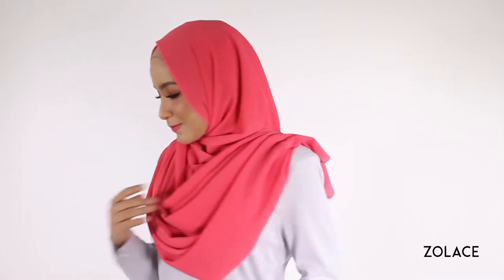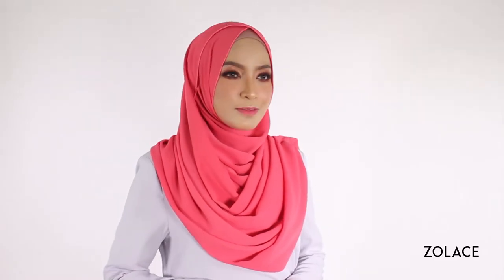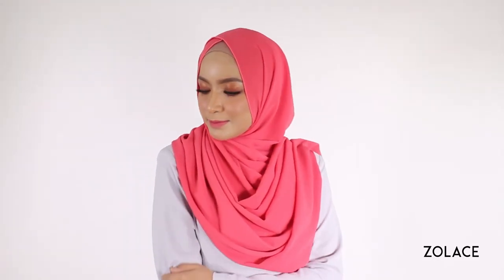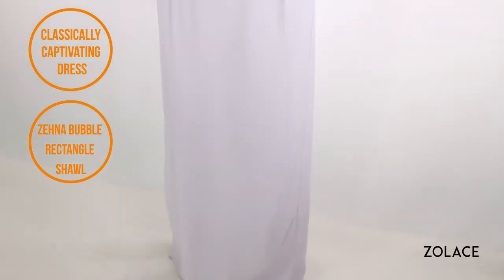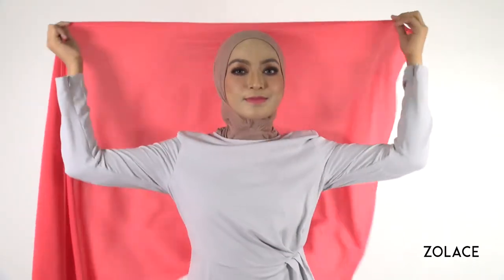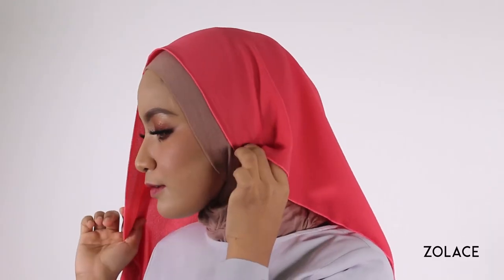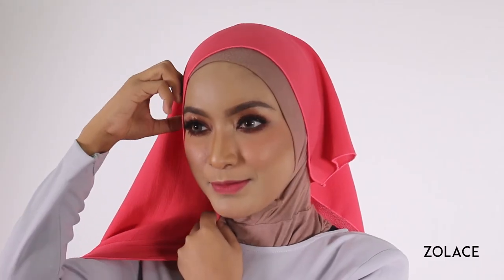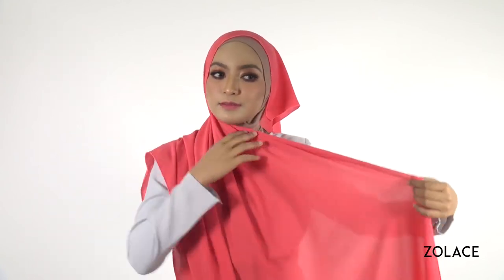Hijab Shawl Tutorial 2017 - How To Easily Make a Hijab Criss Cross Style in 2 Minutes!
Welcome back to another edition of Hijab Friday.

Today we’re excited to bring you a look that might seem hard to do at first glance, but it’s actually super easy! We’re creating a unique criss cross style that gives you great dimension by providing a blossoming look that doesn’t look bulky.

This is made possible by the Zehna Bubble Rectangle Shawl, shown here in the colour Watermelon. It just might be the easiest shawl you’ve ever worked with. It’s the perfect weight for styling, and comes in many colours too!

Also, make sure you have an inner that matches your skin tone or headscarf since it will be shown.

Today we’ve paired this look with the Classically Captivating Dress in Grey for a classic but modern look. So, just grab 4 pins and we’ll get started!

Step 1 : Put the shawl over you and slide it to one corner

First, put the shawl over you and slide it to one corner, so your head is resting near one of the tips. Have just enough fabric so you can pin the corner right by your ear. This will ensure the rest of the shawl is slanted properly for easy wrapping.

Step 2 : Line the shawl around your face

Line the shawl around your face in a slightly forward slanted motion, and gently pin it to the other side.

Step 3 : Pin it again close to your ear

Now, take the shawl and continue wrapping it around your head guiding it slightly towards the back to give it that criss cross look. Once you’ve brought it back around, pin it again close to your ear.

Step 4 : Take the other long side

Continue wrapping the fabric and pin the last piece up on your shoulder.

Final look:

Make any final adjustments, and you’re done! In less than a minute, you’ve created a stunning shawl look that is perfect for any occasion. You can dress it up for a function or simply wear it to work or school. Don’t be afraid to try something new, you’ll be glad you did for this one!

Make sure to save this video to your timeline so you can wear it again and again!